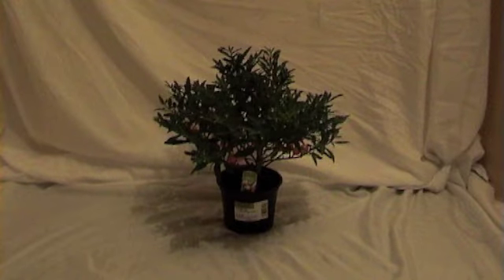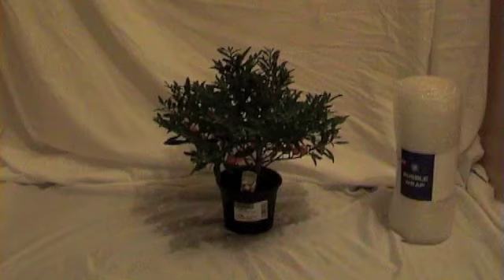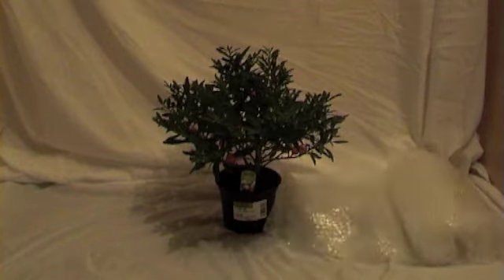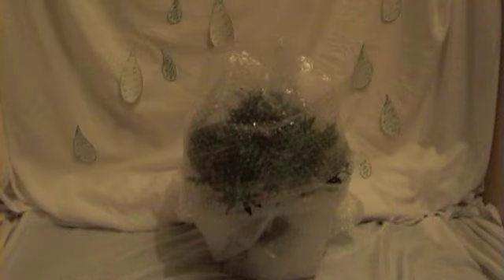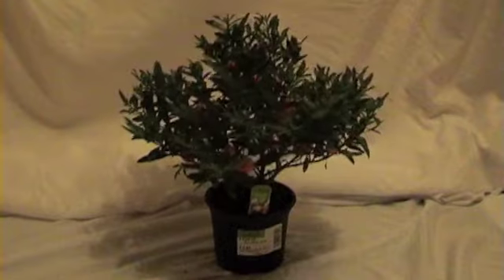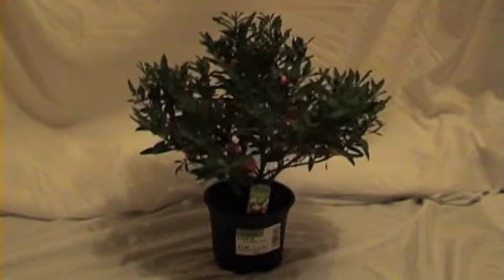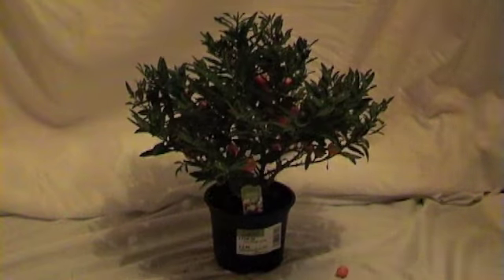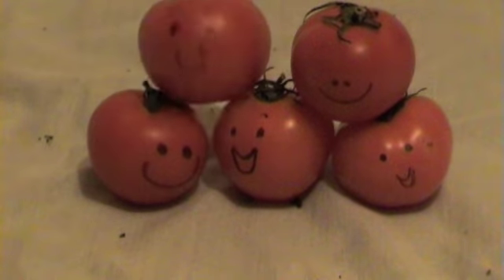The Mini Green House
A short stop motion for the £1 brief at uni. Find something for £1 and try to raise it's value